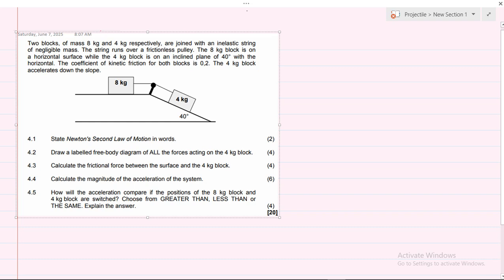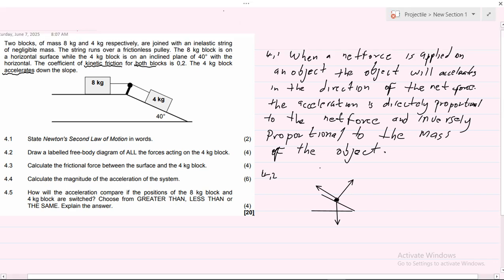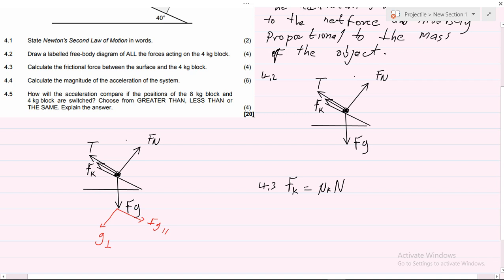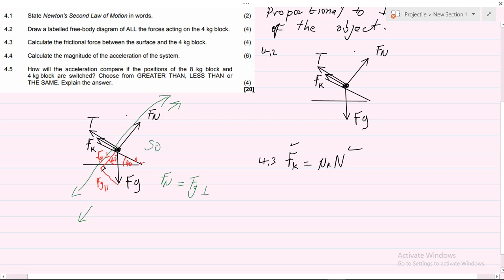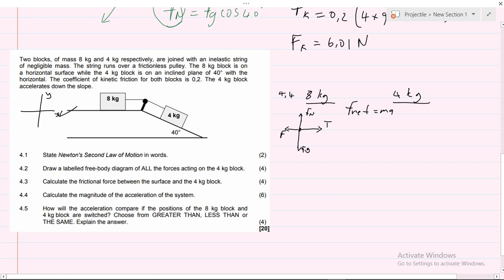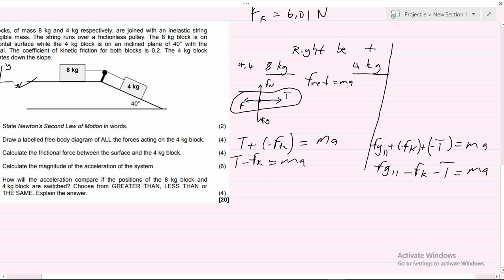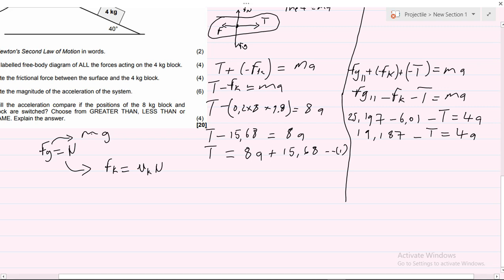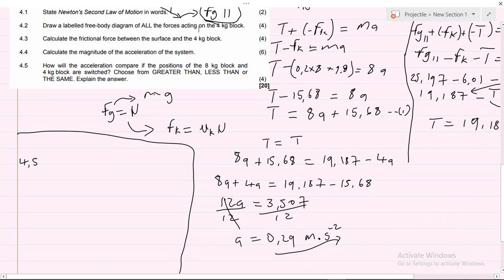Newton's Laws example1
Learn how to calculate Tension or acceleration using the Newton's 2nd law equation